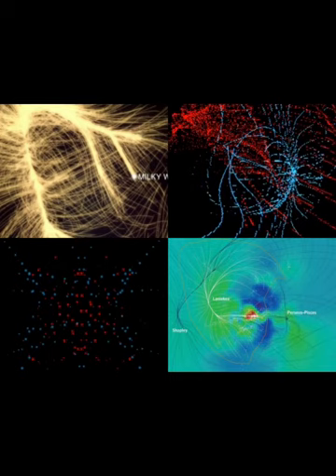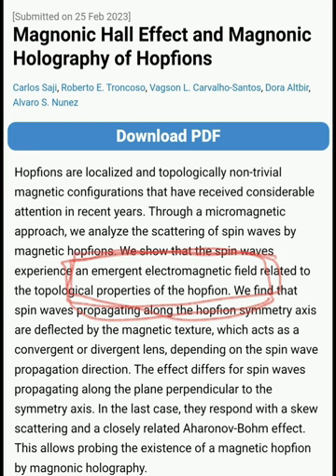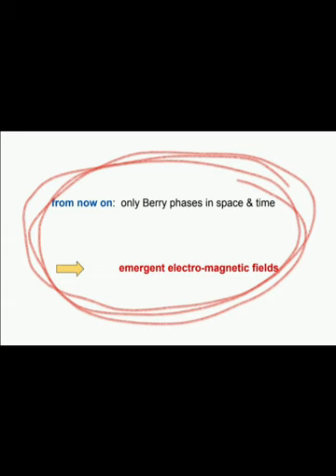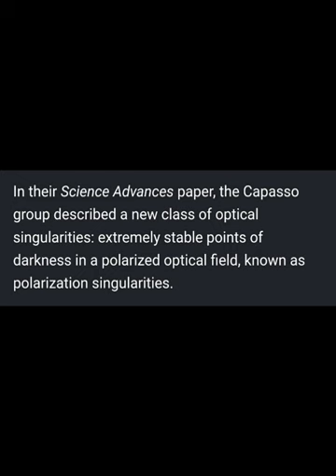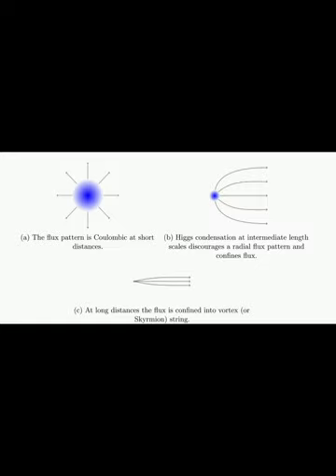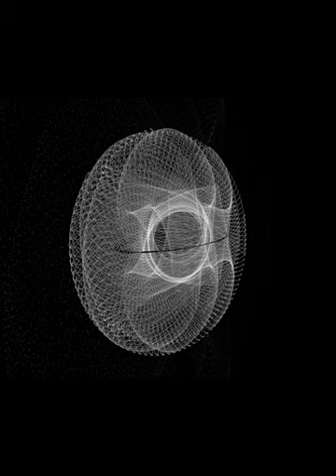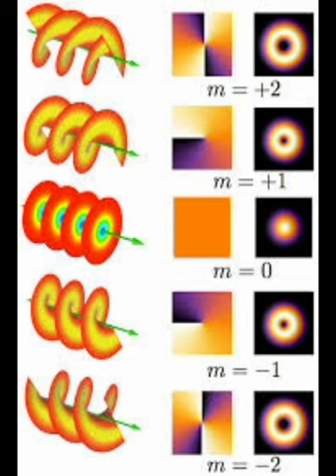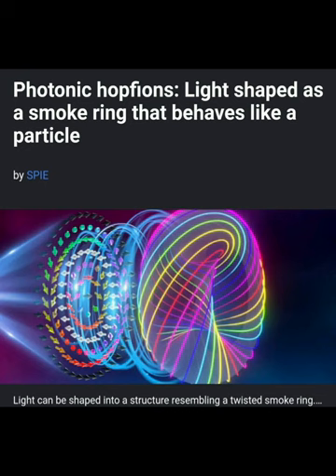WE ARE MAGNETIC PATTERNS OF LIGHT - LIOUVILLE 2D GRAVITY AND CHIRAL CHERN SIMONS THEORY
HOPFIONS AND SKYRMIONS

RICHARDS LECTURE HIGHLY RECOMMENDED

Related problem on the torus by @ProfessorRoss

⬇️Aspects of higher dimensional quantum Hall effect:
Bosonization, entanglement entropy⬇️

I have presented various aspects of higher dimensional integer quantum Hall effect defined
on CP𝑘 with a particular emphasis on the issue of entanglement entropy. The connections to
noncommutativity, bosonization and effective actions of such systems are quite general and apply for
any Kähler manifold. In fact the bosonization approach outlined in section 2 and the corresponding
edge effective actions are also relevant for bosonization of fermionic systems around a fermi surface
(phase-space droplets) [22].
Regarding entanglement entropy, we found, based on a semiclassical analysis, that for 𝜈 = 1
the entropy is proportional to the area of the entangling surface as in the lower dimensional case.
Furthermore, we found an interesting universality relation, namely, if the area law for the entropy
is expressed in terms of the phase-space area of the entangling surface, the overall proportionality
constant remains the same for any dimension and for any background, abelian or nonabelian. The
semiclassical analytical calculation breaks down for higher Landau levels.
In the presence of edge degrees of freedom the entanglement entropy for two-dimensional
systems develops subleading logarithmic contributions 𝑆edge ∼
𝑐
6
log 𝑙, where 𝑐 is the central charge
of the gapless edge modes and 𝑙 is the segment of the entangling boundary intersecting the chiral
droplet. This was indeed confirmed in the case of the two-dimensional 𝜈 = 1 QHE droplets whose
edge dynamics is characterized by a chiral scalar of central charge 𝑐 = 1 [23] and was recently
extended to the case of a four-dimensional QHE analog with abelian magnetic field [24]. We have
previously analyzed in detail higher dimensional QHE droplets, their corresponding edge effective
actions and their spectrum [4, 5]. In the case of the abelian chiral droplets the effective action is
essentially that of a collection of one-dimensional chiral scalars, whose direction of propagation
along the surface of the droplet is uniquely determined by the gradient of the confining potential
and the Kähler form of the manifold [4]. Because of that, the theory, although higher dimensional,
is similar to a collection of (1+1) dimensional conformal field theories, and therefore one expects
the edge entanglement entropy to exhibit a logarithmic behavior and a dependence on the central
charge similar to the case in two dimensions. The analysis of the same question for nonabelian
chiral droplets is more challenging and interesting, since the conformal properties of the nonabelian
edge action are not obvious.
Another interesting question is how the entanglement entropy changes in the presence of gauge
and gravitational fluctuations [21].

Similar problem studied here :

Method of image charges for describing deformation of
bounded two-dimensional solids with circular inclusions

We present a method for predicting the linear response deformation of finite and semi-infinite 2D
solid structures with circular holes and inclusions by employing the analogies with image charges
and induction in electrostatics. Charges in electrostatics induce image charges near conductive
boundaries and an external electric field induces polarization (dipoles, quadrupoles, and other mul-
tipoles) of conductive and dielectric objects. Similarly, charges in elasticity induce image charges
near boundaries and external stress induces polarization (quadrupoles and other multipoles) inside
holes and inclusions. Stresses generated by these induced elastic multipoles as well as stresses gen-
erated by their images near boundaries then lead to interactions between holes and inclusions and
with their images, which induce additional polarization and thus additional deformation of holes and
inclusions. We present a method that expands induced polarization in a series of elastic multipoles,
which systematically takes into account the interactions of inclusions and holes with the external
field, between them, and with their images. .